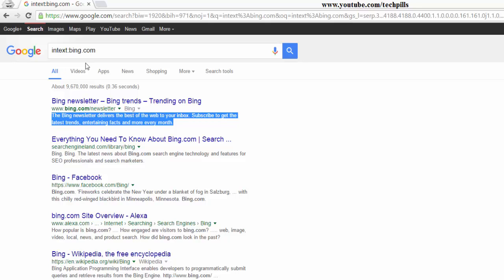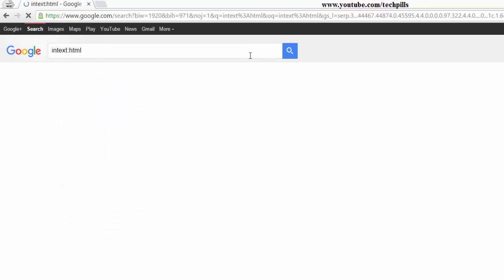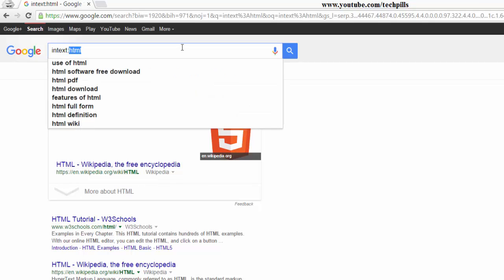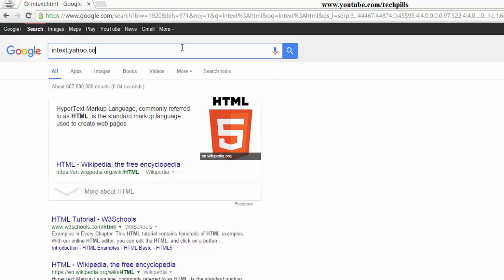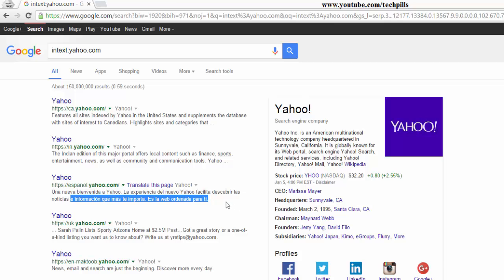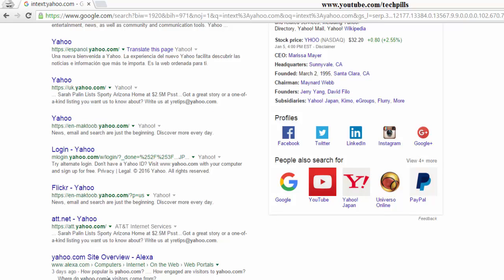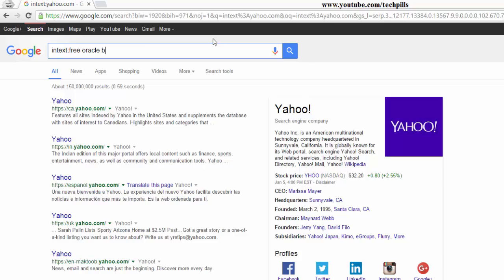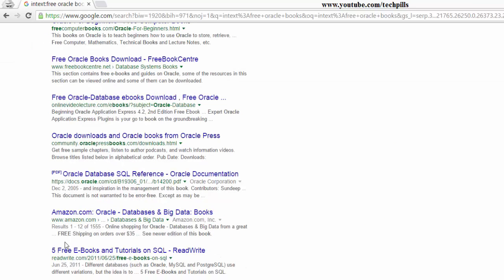Google Search Tricks : INTEXT command to find particular text of the results paragraph